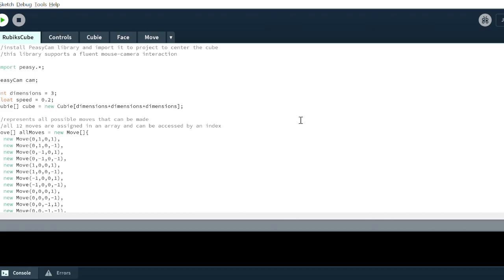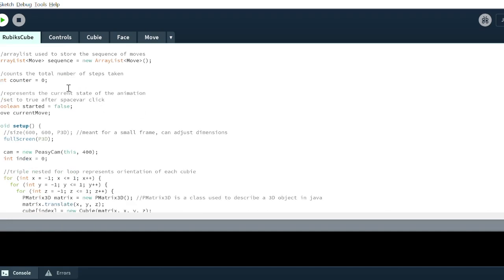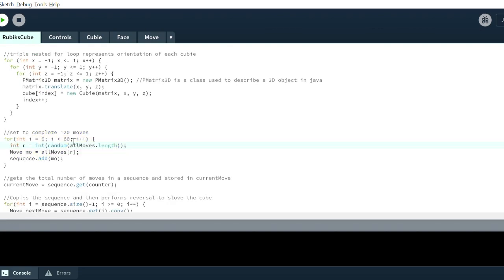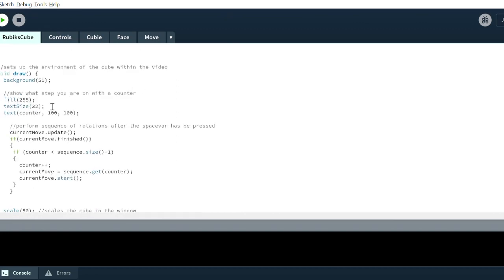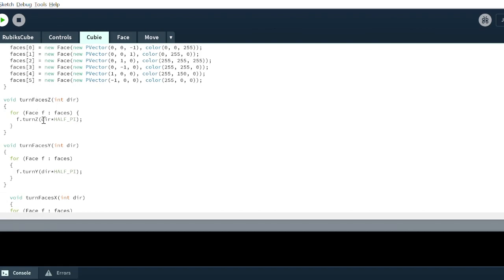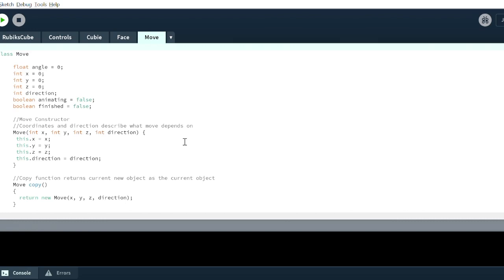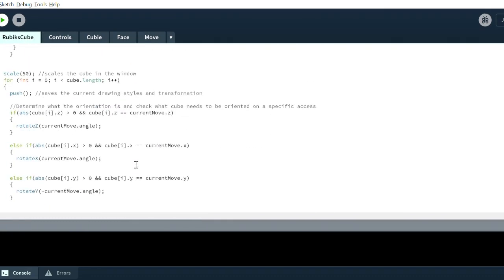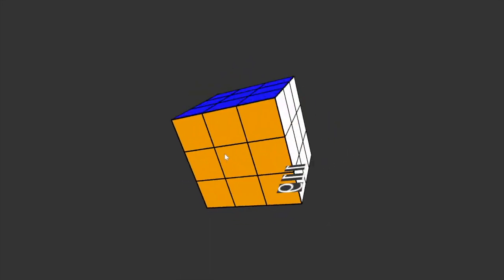How to Code: Rubik's Cube Solver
This project simulates a Rubik’s Cube that can randomize itself based on user input, and can then solve itself using a reversal algorithm. The programming language used to implement this project is Java.

Time-Stamps:
0:00 - 9:32 Brief Walk-through of Coding
9:33 - Simulation of Cube